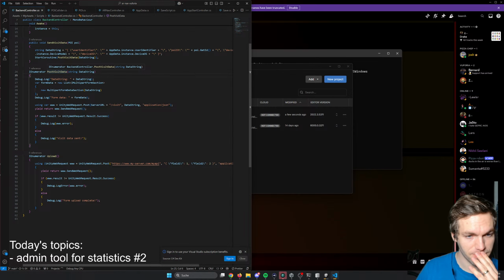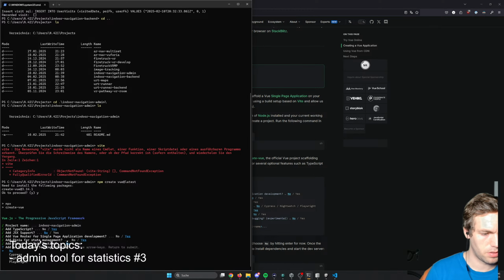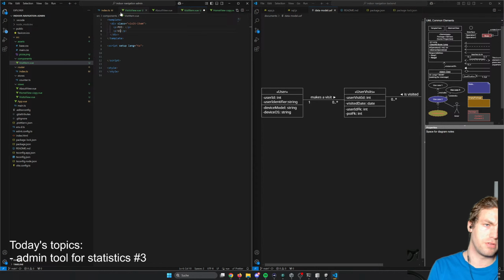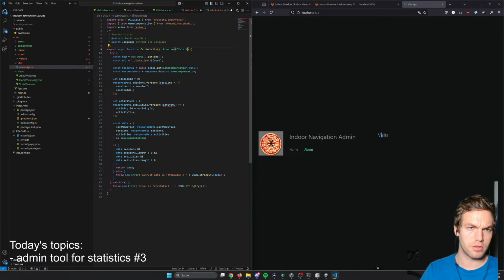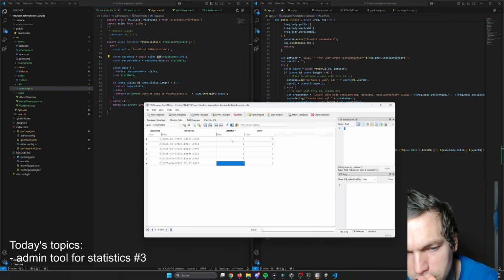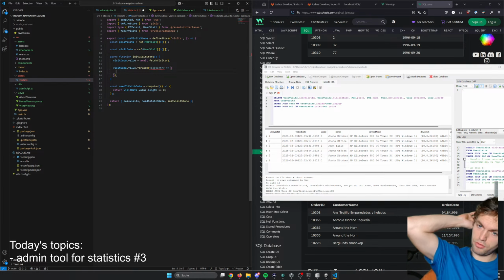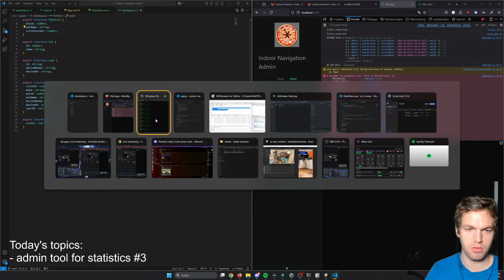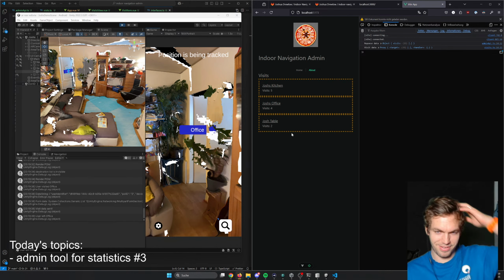DevStream #14 - Building an admin tool for my AR Indoor Navigation App #3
Creating a unity project template for an indoor navigation smartphone app with Augmented Reality, using Vuforia as framework. In this dev stream I started to work on a backend tool to tack indoor navigation statistics. We will start with tracking how many times visitors visited a point of interest.